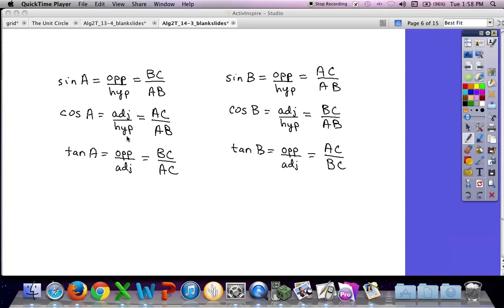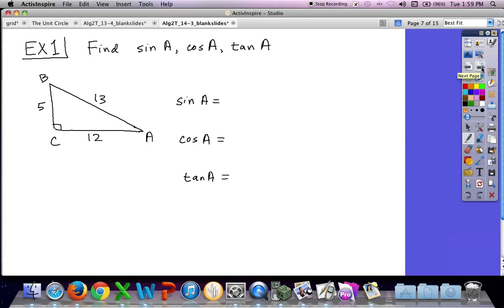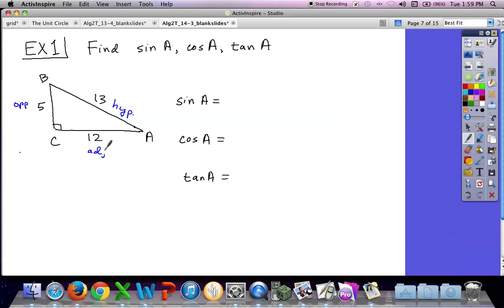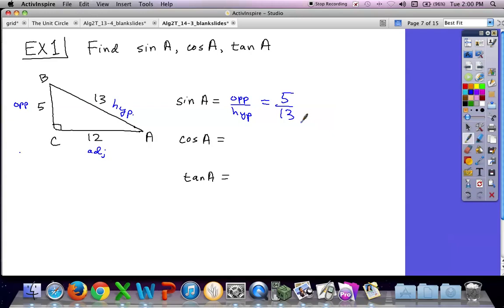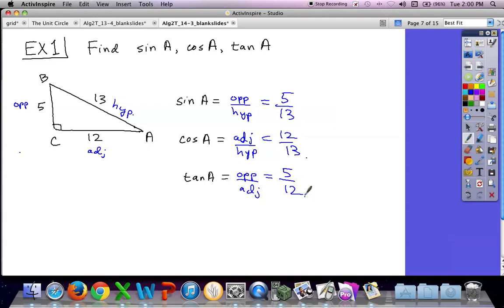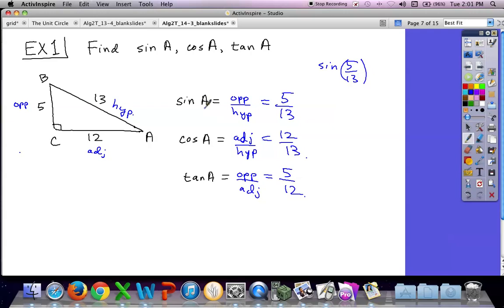Alg2T 14 3 3